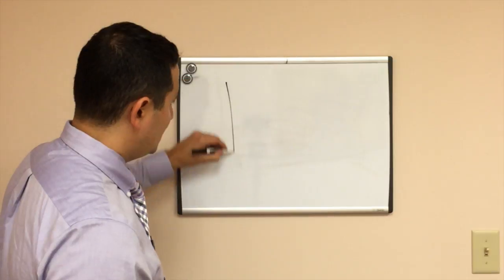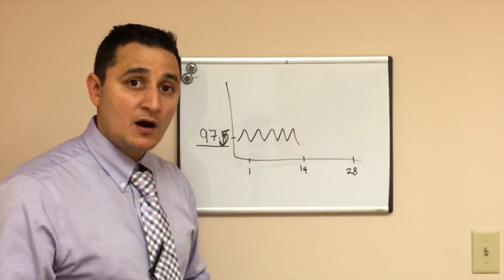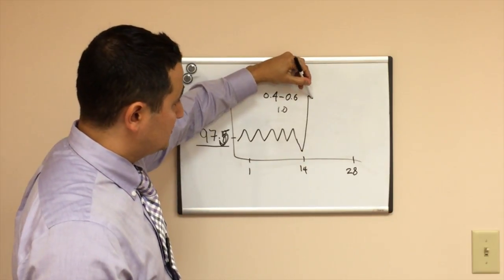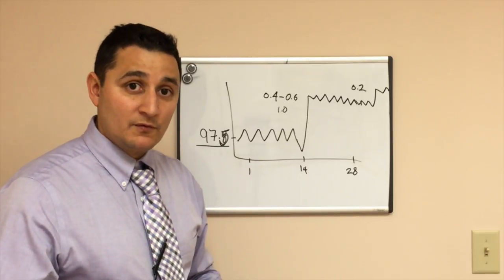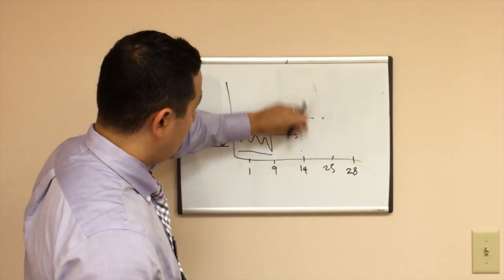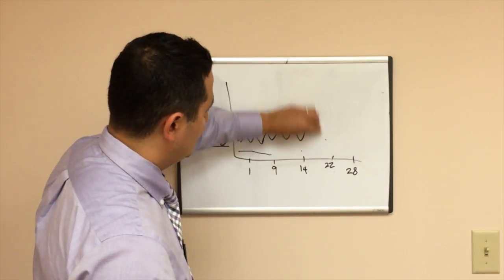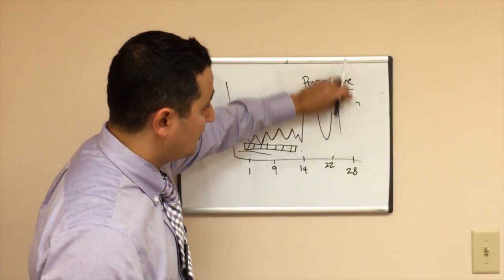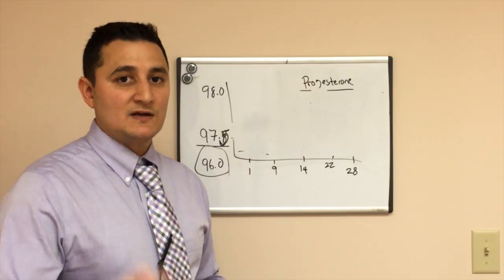Fertility acupuncture: Basal Body Temperature Charting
This video describes how I use Basal Body Temperature charts to get a look at the health of your menstrual cycle.  It is a way to assess progress when you are going through a fertility acupuncture program.